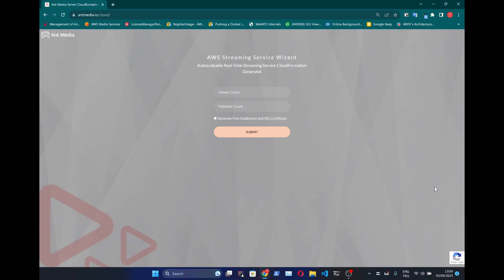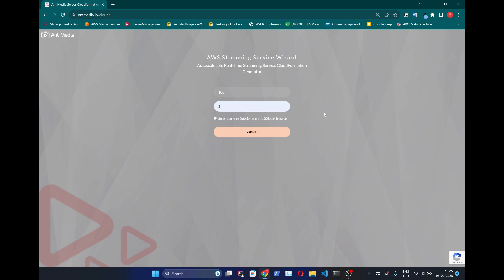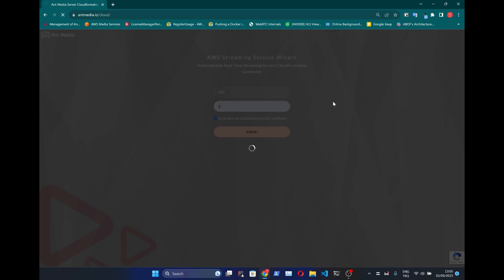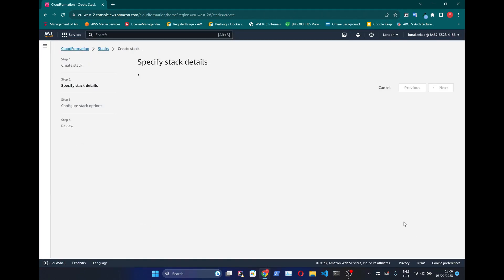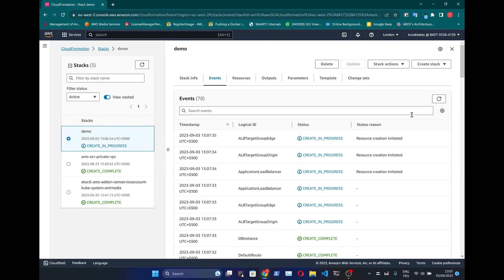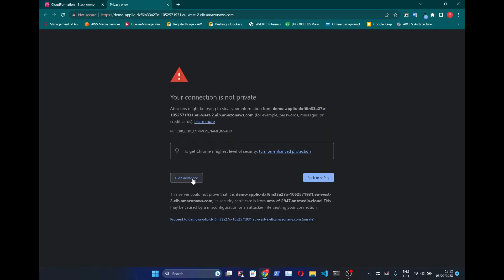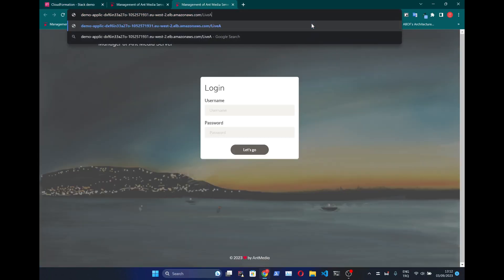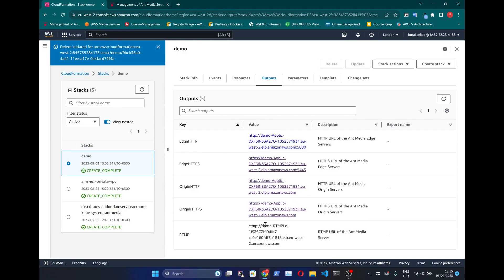AWS Streaming Service Wizard – Get Your Own Streaming Service At Scale in 5 Minutes 💫